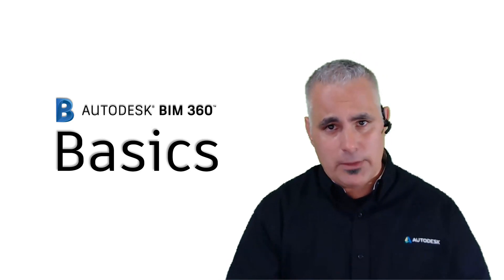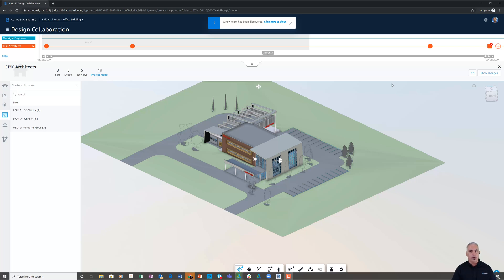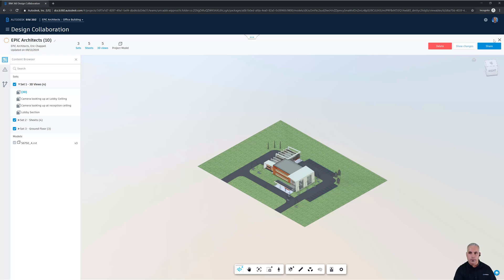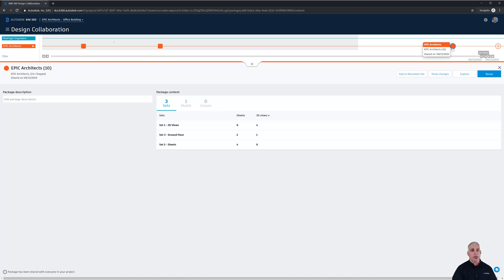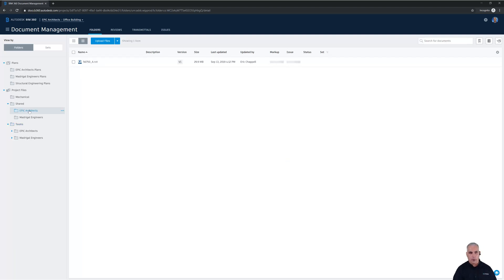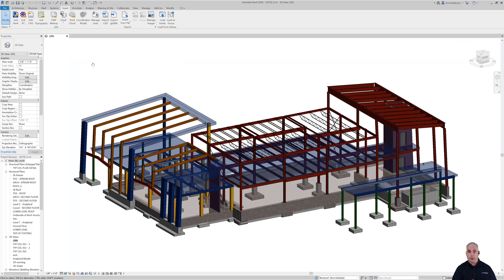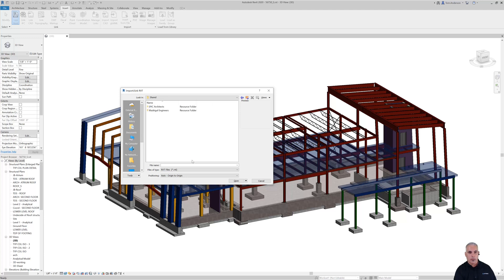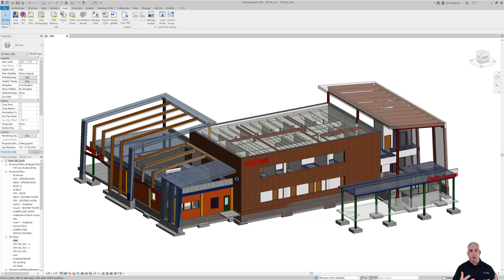BIM 360 Basics - Using the Shared Folder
You'd like to share a Revit model with someone from another team but you don't want them to have access to the live Revit model. Watch the video to see how to make that happen.